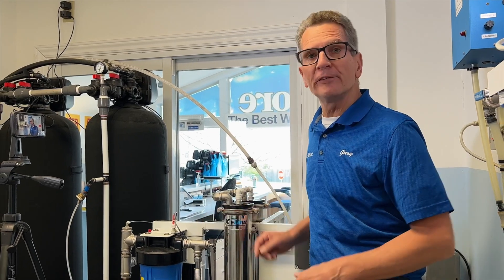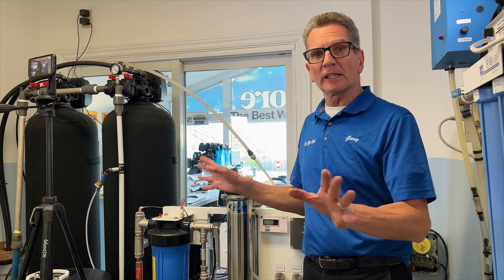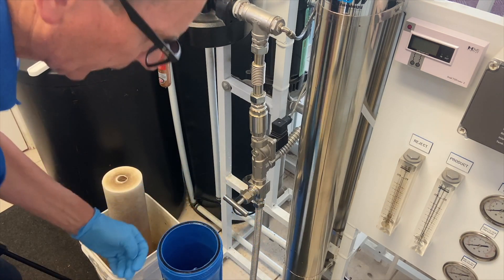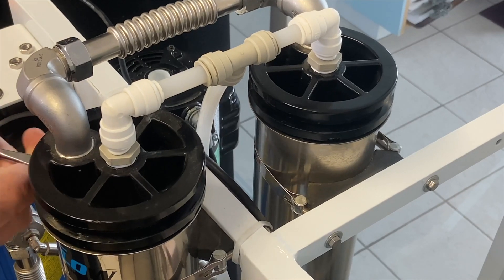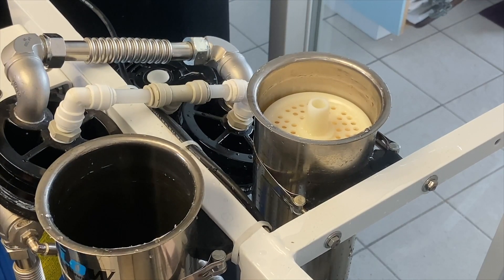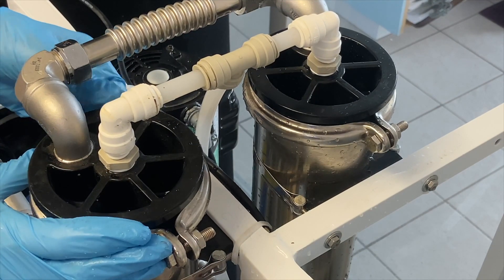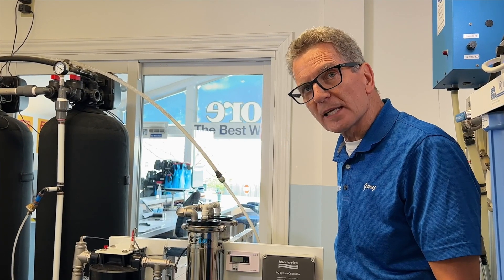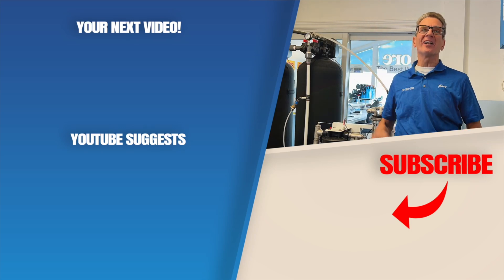Whole House REVERSE OSMOSIS Maintenance Pro Tips & Tricks!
In this video, I will be unmasking the secrets of maintaining whole house water filters!💥🏡

Join me as I unravel the mysteries of sediment and chemical removal filters. You'll not only know what make, model, and micron your water filter is but also how to maintain it to perfection! 🧐🔍

From identifying specialty filters for unique circumstances such as tannin or calcite filters, to answering frequently asked questions like how often you should maintain your filter - we're covering it all! 🚀📚

Ever found yourself wrestling with a filter housing leak or unable to loosen it? 💦🔧Don't sweat it! We've got video links to troubleshoot these common issues and share pro tips, like why you should avoid using Vaseline on the o-ring.

Discover the effortless charm of automatic backwashing filters and learn when and how they're used. Spoiler: It's pretty much set it and forget it! 😎⏱️

So, are you ready to simplify your water filtration process? Then hop on board, and let's conquer crappy water together!🌊💪

2) LET’S CONNECT!

3) CONTACT!

4) SHOP!